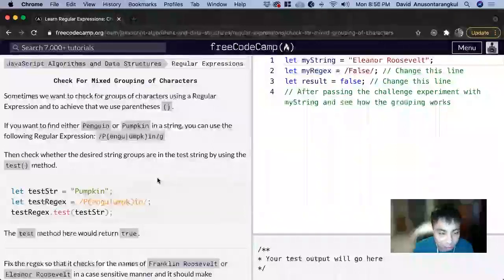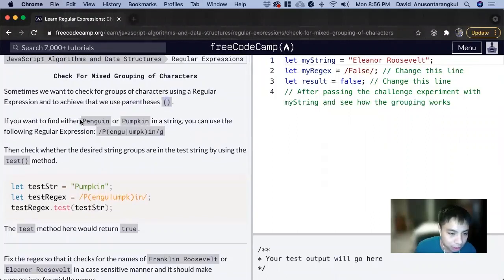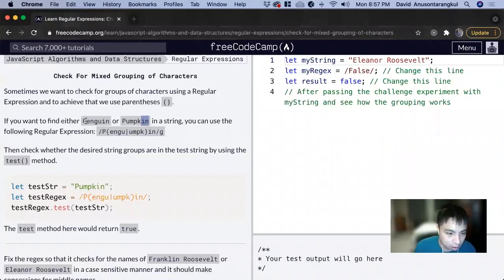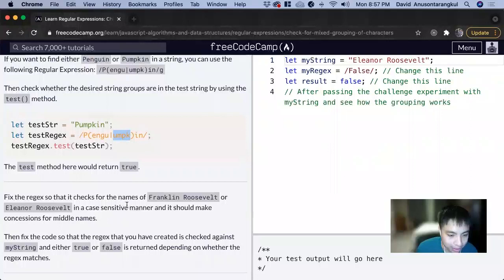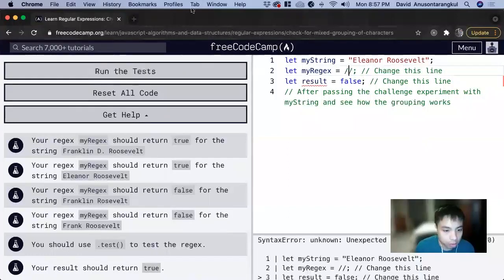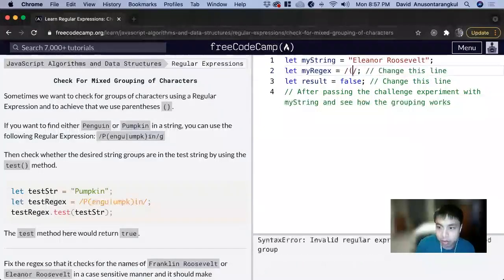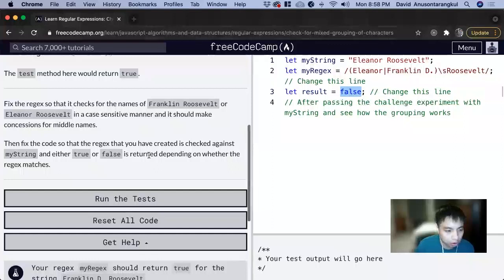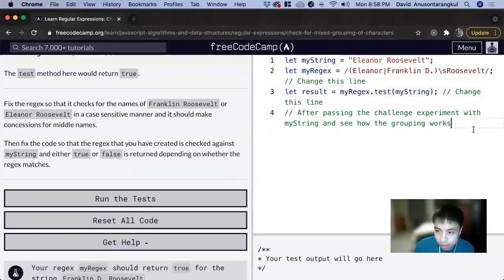Check For Mixed Grouping of Characters (Regular Expressions) freeCodeCamp tutorial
Certification: JavaScript Algorithms and Data Structures
Course: Regular Expressions
Lesson: Check For Mixed Grouping of Characters
freeCodeCamp tutorial

In this lesson, we learn how to check for mixed grouping of characters.